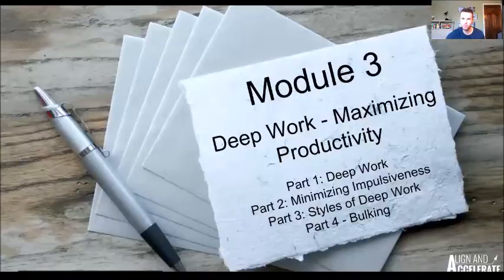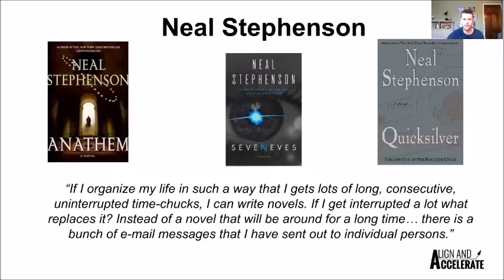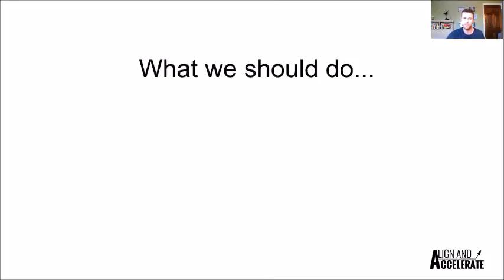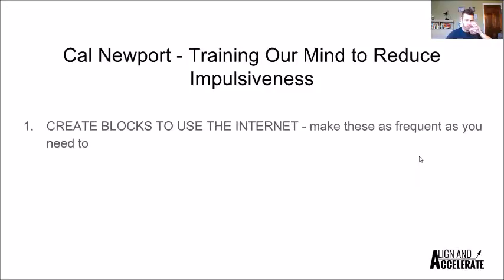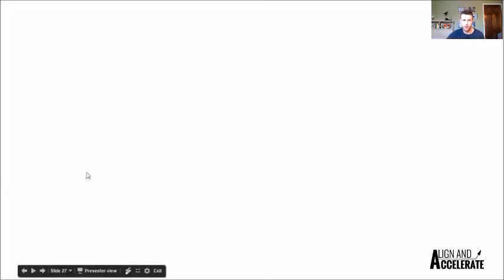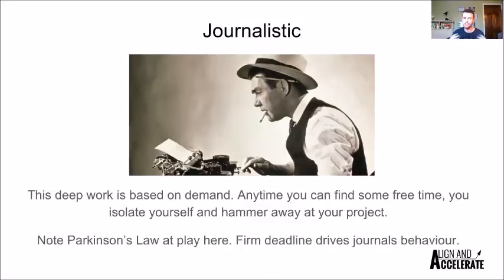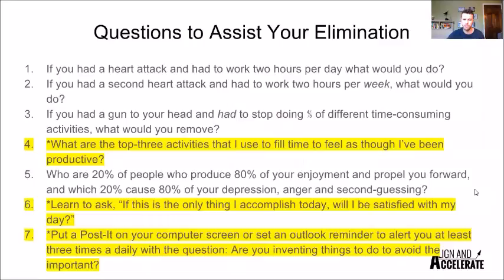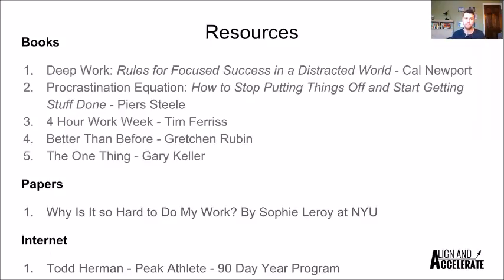Module 3 Deep Work Maximzing Productivity